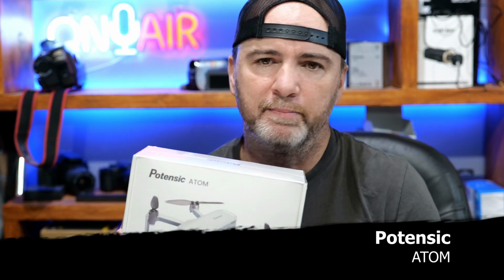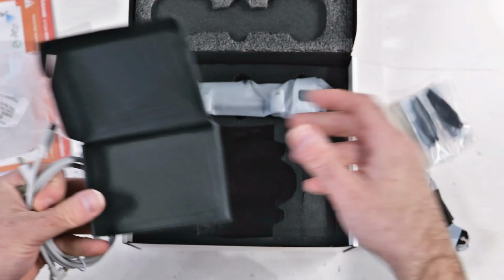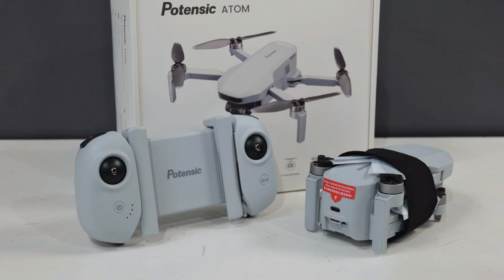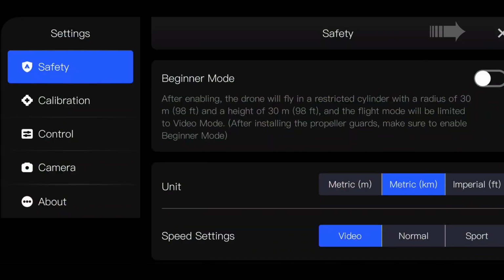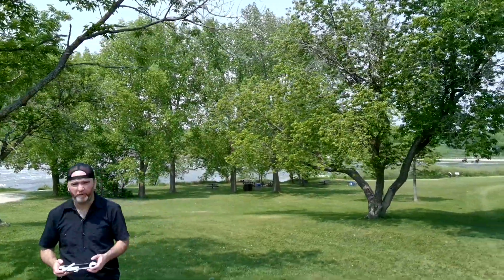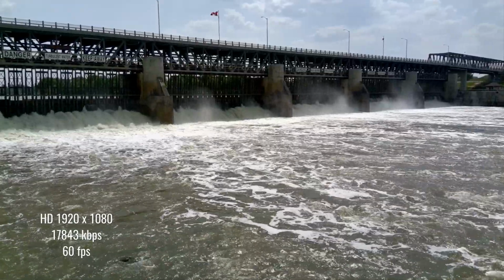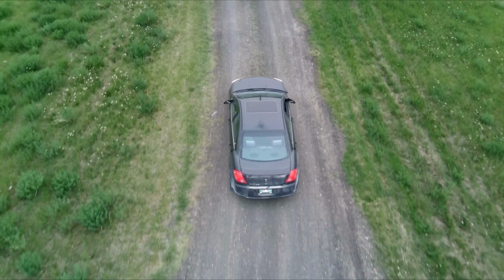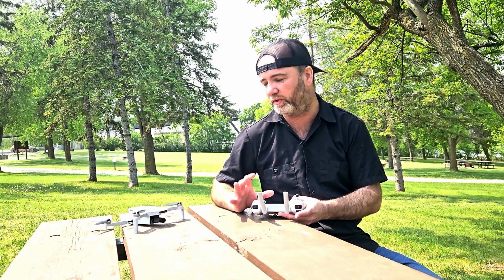Potensic Atom Drone 4K Review | Best Budget Drone with 3-Axis Gimbal & QuickShot Modes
To download sample clips straight from this drone to play with and test for yourself, visit my

If my content has helped you or sparked some creative ideas, a coffee would be awesome fuel to keep the inspiration flowing.

Looking for an affordable drone packed with pro features like follow-me mode, QuickShot modes, and a 3-axis gimbal for smooth 4K footage? In this detailed Potensic Atom 4K review, I unbox, test flight, and explore everything this drone offers — from ease of use and remote design to video quality and battery life.

Whether you’re new to drones or looking for a budget-friendly option with advanced features, this review covers all the important details you need to know before buying. I compare video modes (4K, 2.7K, 1080p), show the QuickShot modes in action, and share why I chose this model over others in the price range.

✅ Easy to fly and stable
✅ Crisp, smooth 3-axis gimbal footage
✅ Unique remote with centered phone holder for better balance
✅ Multiple QuickShot modes like Rocket, Circle, Spiral & Boomerang
✅ Follow-Me tracking for people and vehicles
✅ Real battery life tested (up to ~20 minutes per flight)

All opinions expressed are my own and based on my personal experience with the products. I do not receive compensation, commissions, or incentives in exchange for reviews. This content is intended for informational and entertainment purposes only. Always do your own research before making any purchasing decisions.